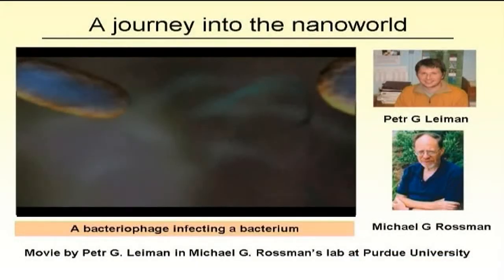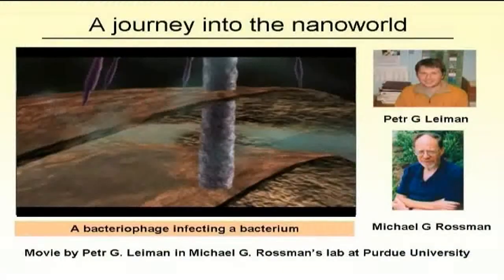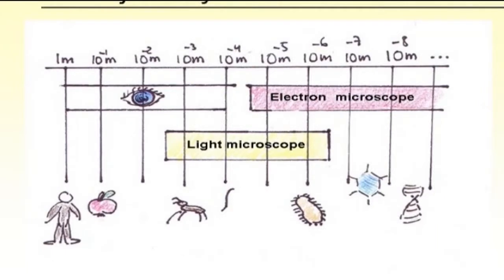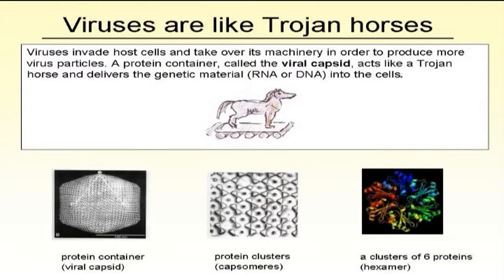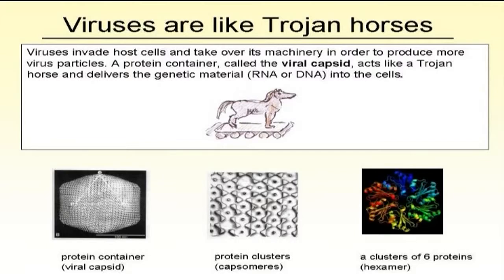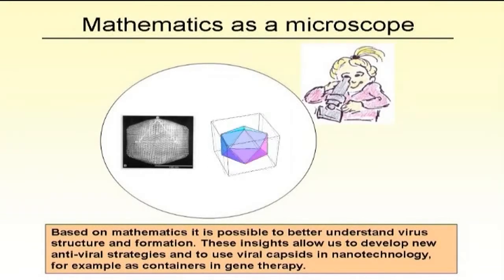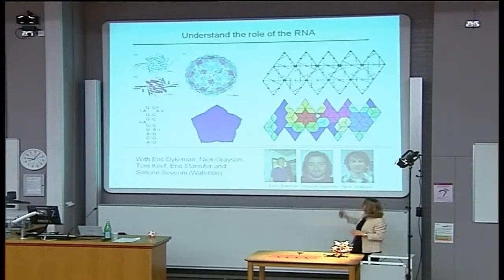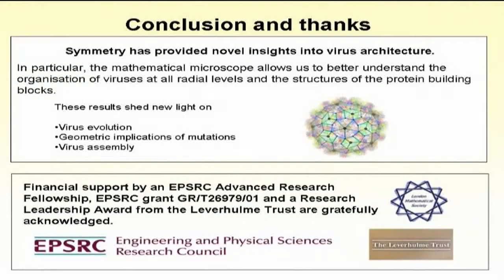Know your Enemy: Viruses under the Maths Microscope, Reidun Twarock | LMS Popular Lectures 2008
Mathematics can help us understand the structure of viruses and the principles responsible for their formation. Can this knowledge be used to find their Achilles’ heel and develop new strategies for anti-viral drug design?